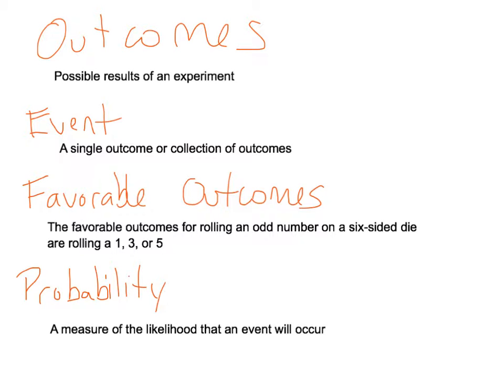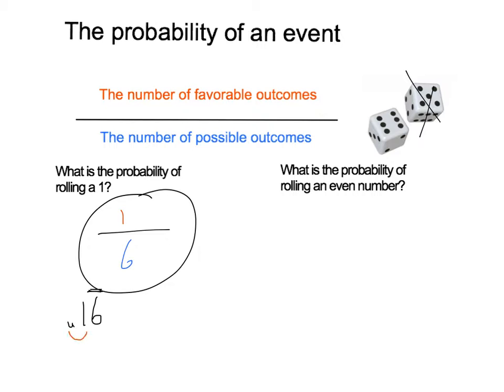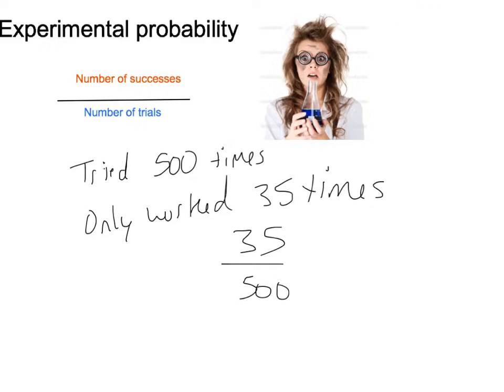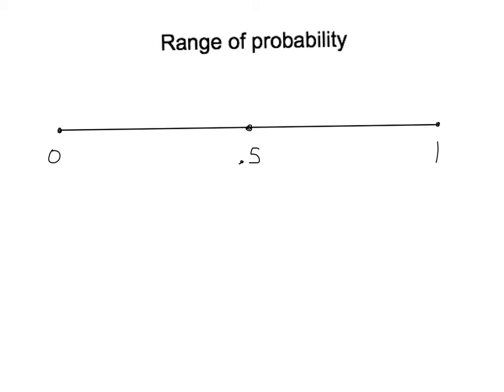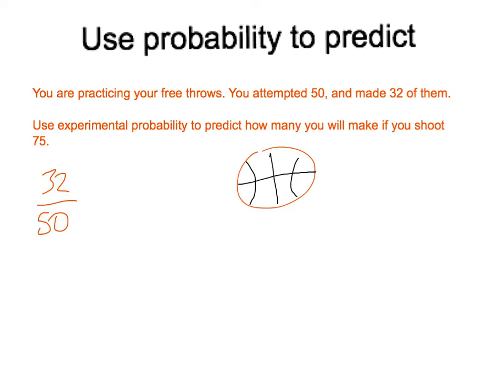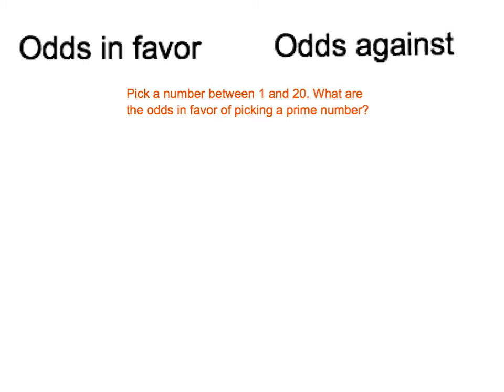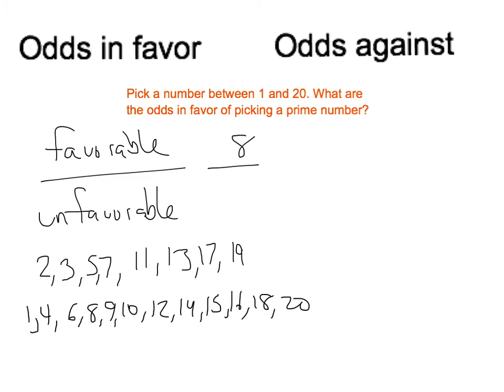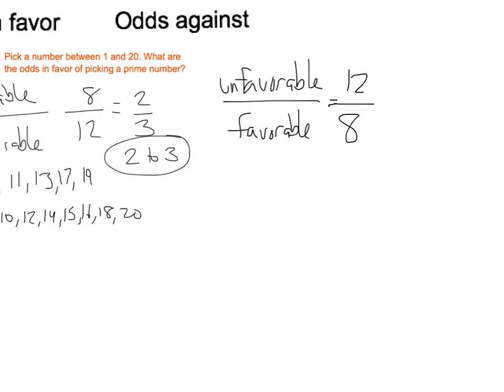Pre-algebra - 6.7 - Probability and Odds